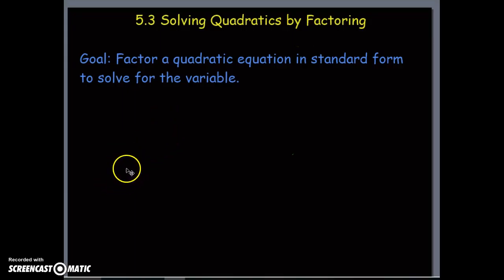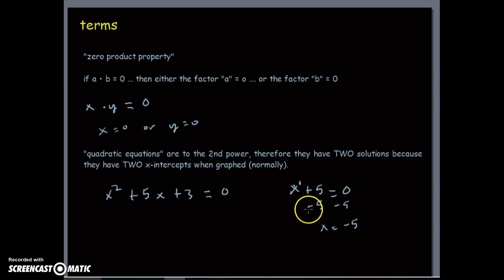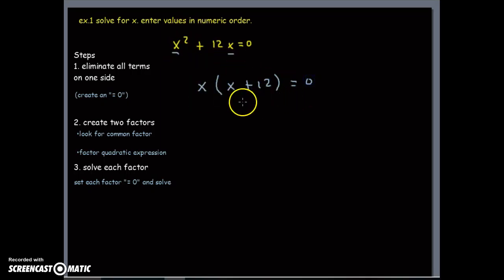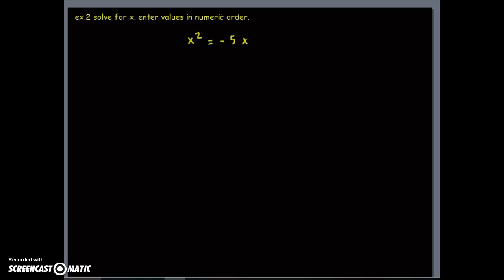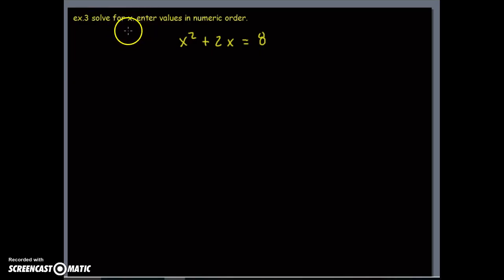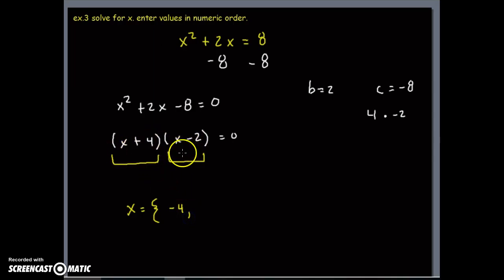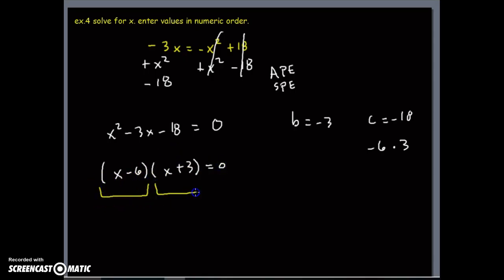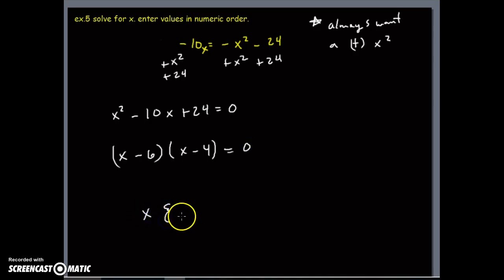How to Solve Quadratic Equations by Factoring | Algebra